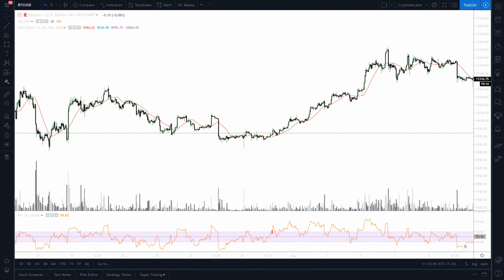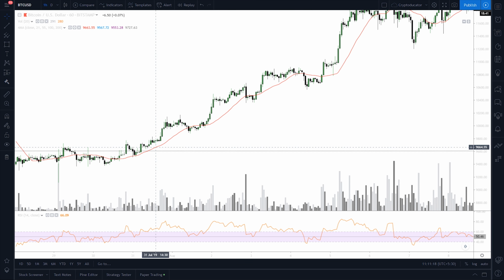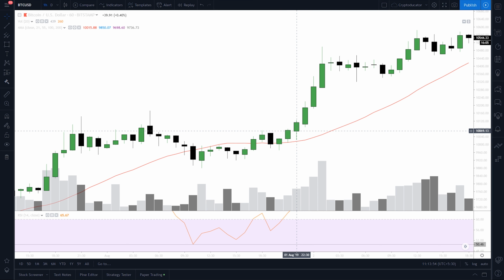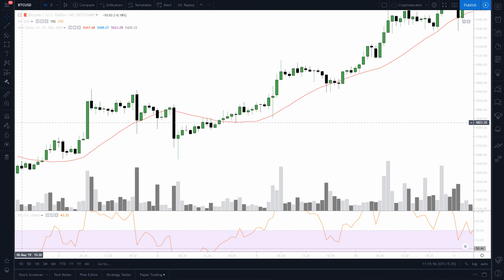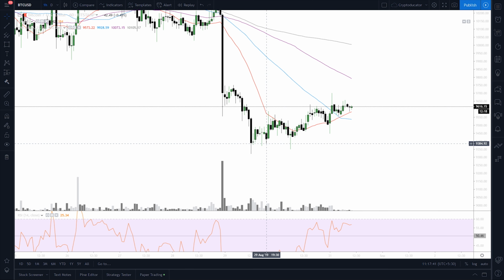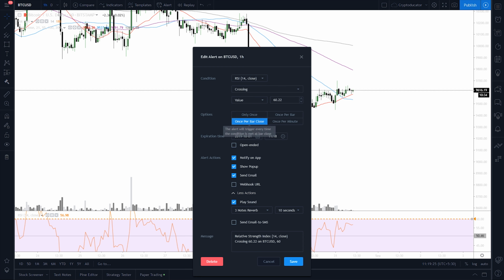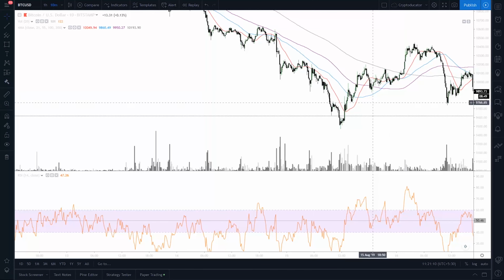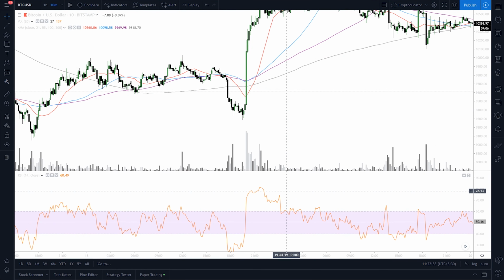When Volatility? Catching all Bitcoin Volatile Moves! Intraday Trading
Hello Traders!
After watching this video, I'm sure you'll know the cause of all the volatile movements happening all across intraday time frames as well as the macro picture.
Leave your doubts, queries & throw in any kind of question related to Technical Analysis & I'll make sure that I get back to you.

BTC : 1EeBR4Gfushr2by6BsVQZfbrqHZXwLZCSZ
ETH : 0x0eF91474843e29875A1e753ec8EF080b61511961
BAT : 0x0eF91474843e29875A1e753ec8EF080b61511961
LTC : LLQdzG9TsWwiguiEabk9L14bFyb8XXQegz